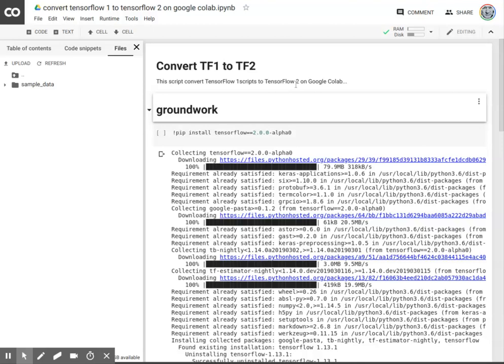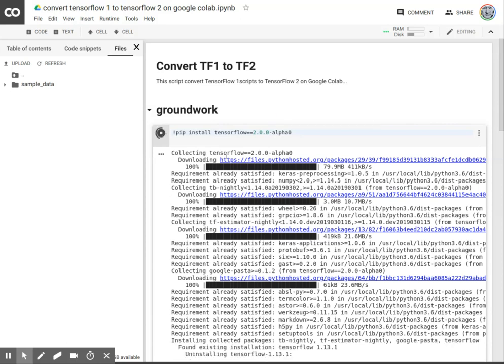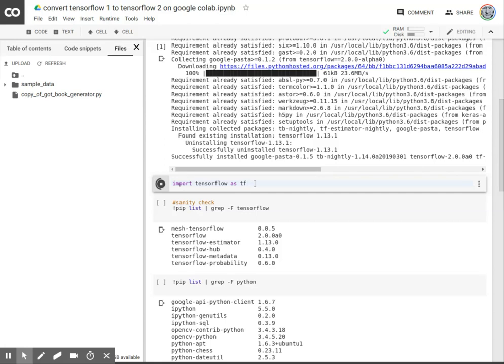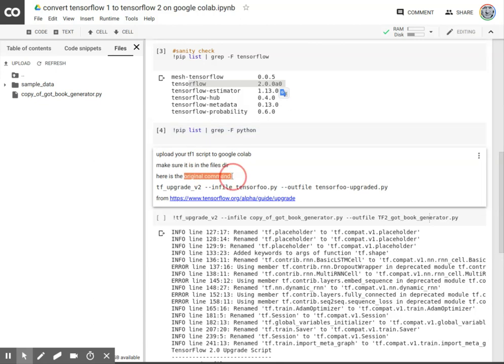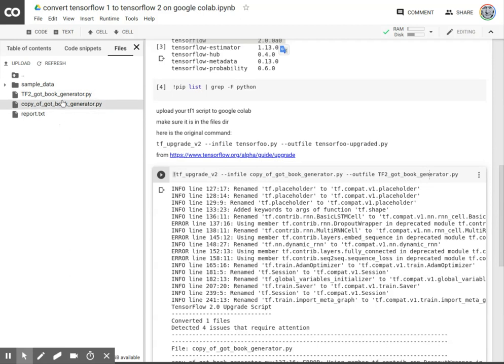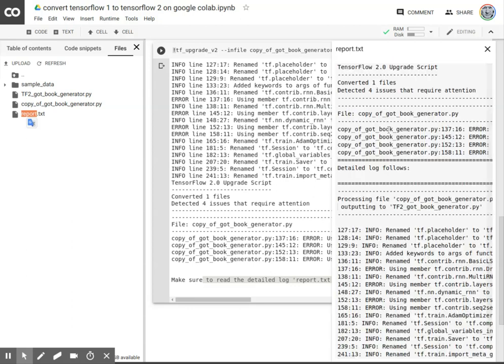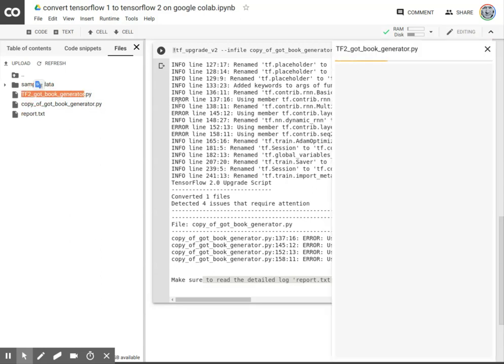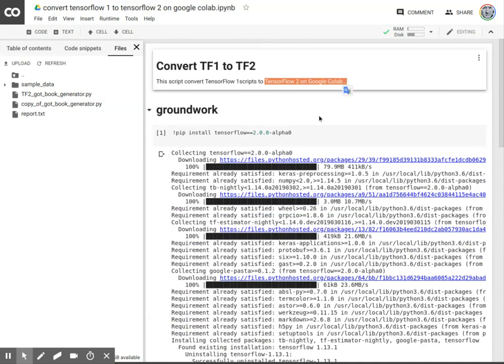convert tensorflow 1 to tensorflow 2 on google colab.ipynb - Colaboratory